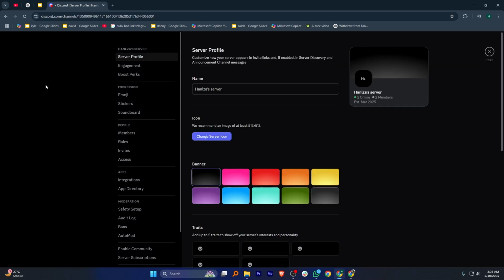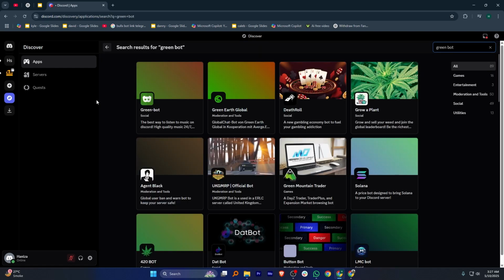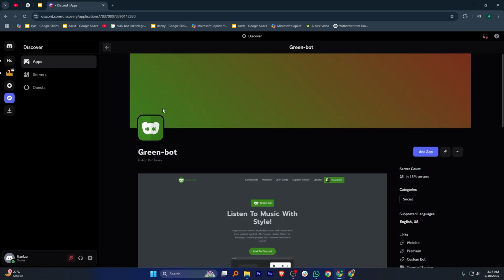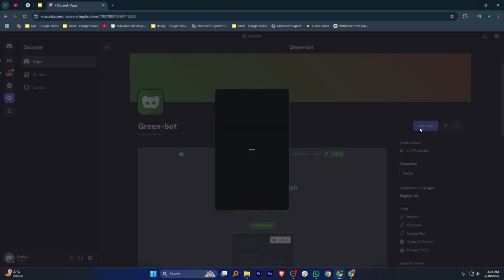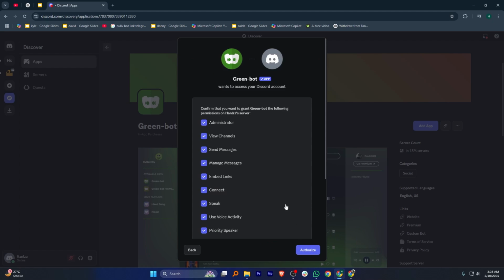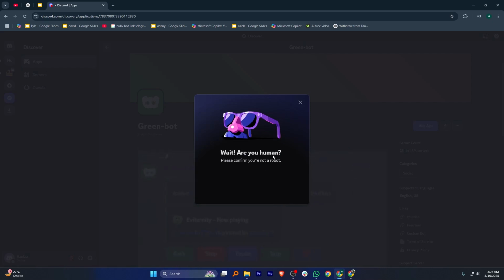HOW TO ADD MUSIC BOT TO DISCORD SERVER 2025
In this tutorial, we'll guide you through the process of "HOW TO ADD MUSIC BOT TO DISCORD SERVER 2025". We've broken it down into easy-to-follow steps to ensure you get the most out of it. this video is packed with valuable insights you won't want to miss. 🚀.  Make sure to watch until the end for all the key insights.